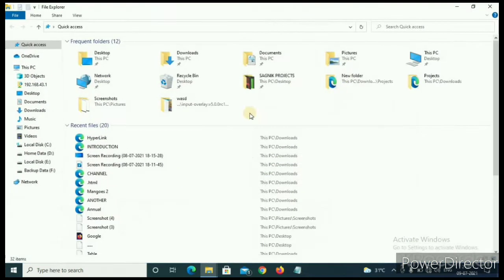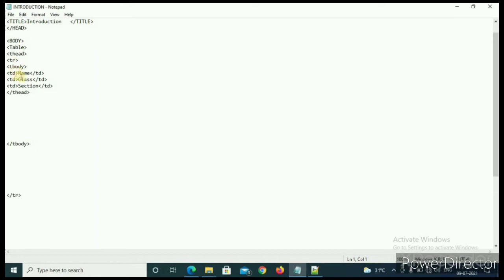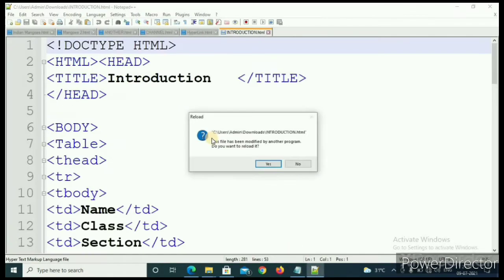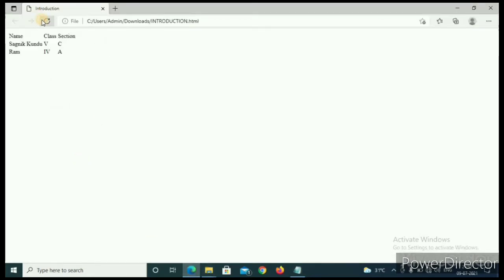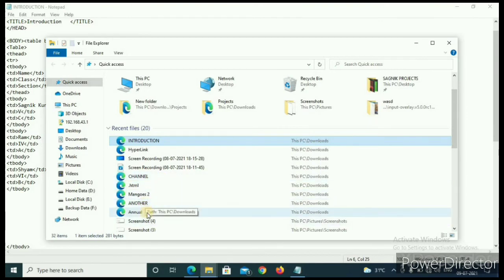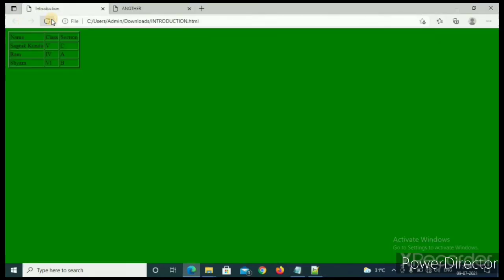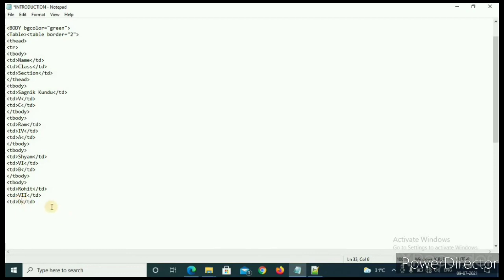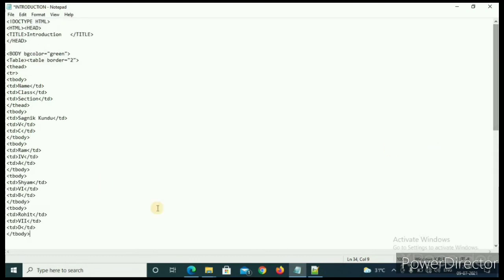||HTML||Complete the table and more||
Goodbye...
Thanks..
Sagnik Kundu..